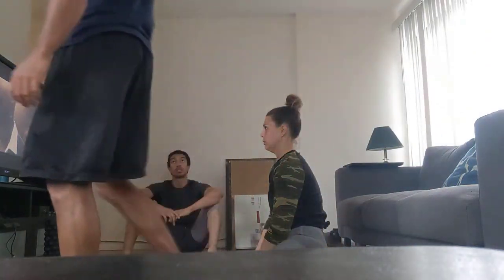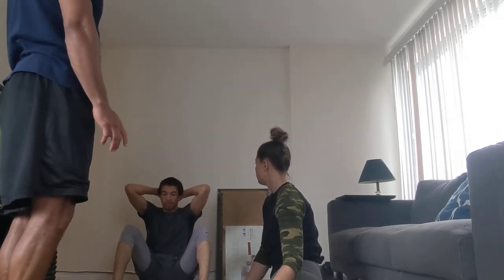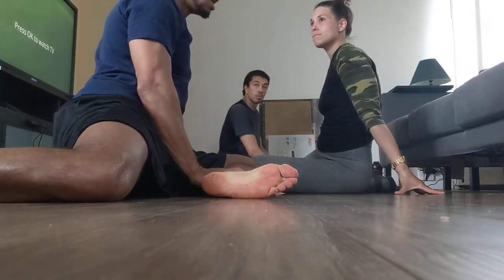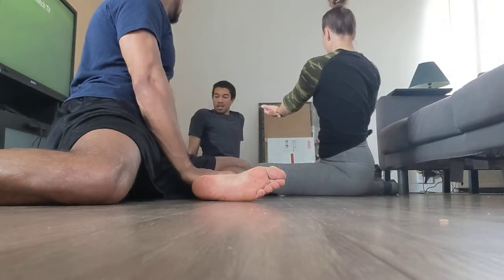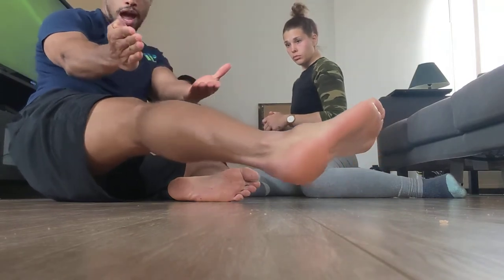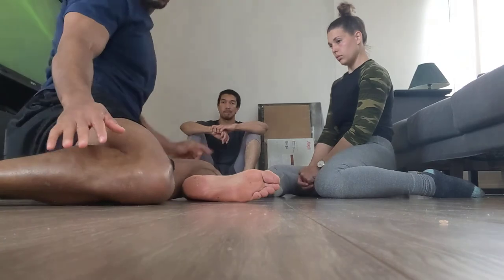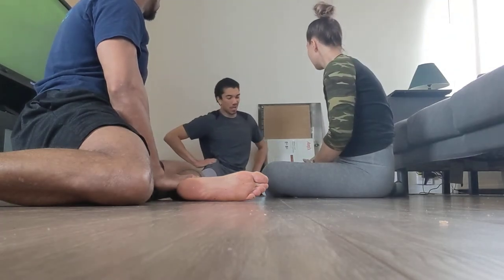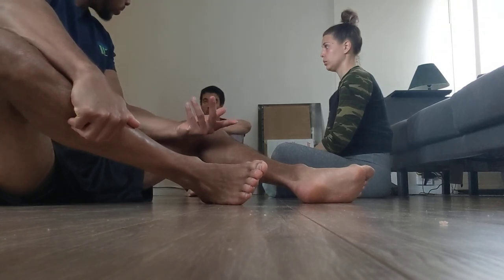Trayvon & Kerry apprenticeship shin box progressions